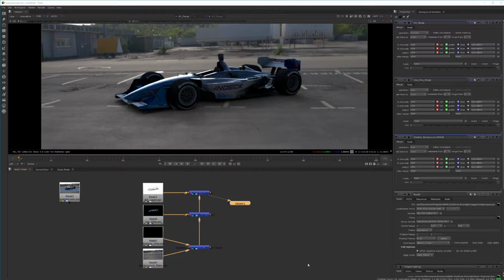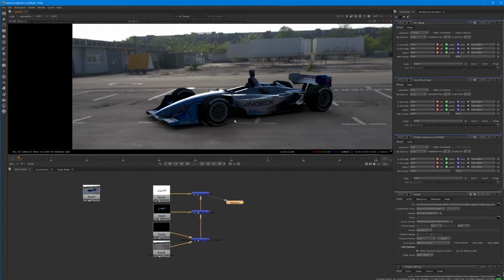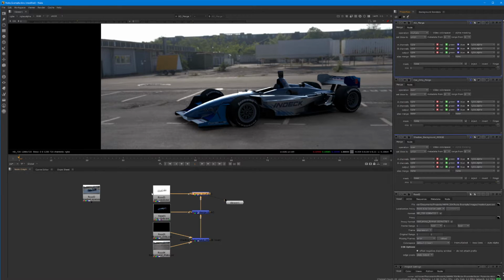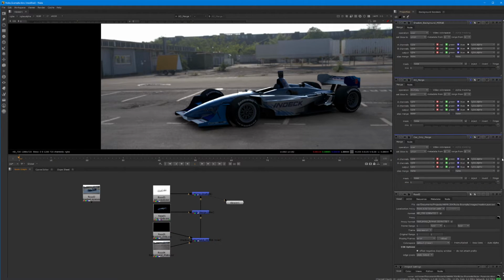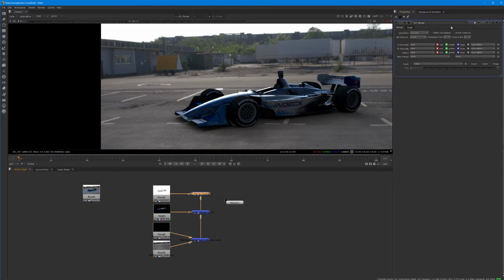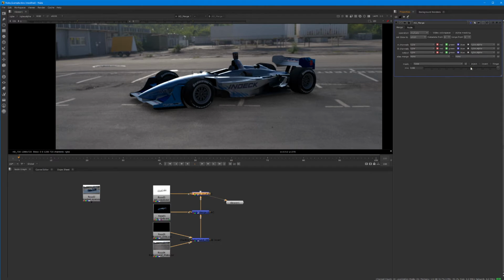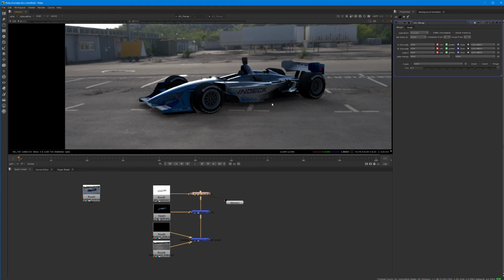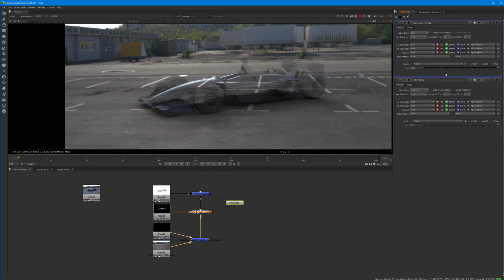05 Nuke - Building the Base Composition